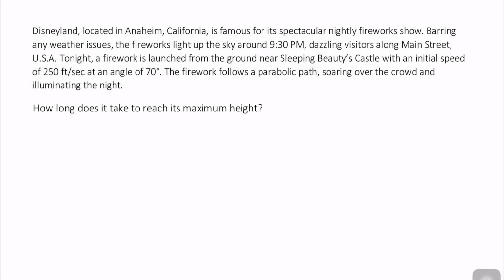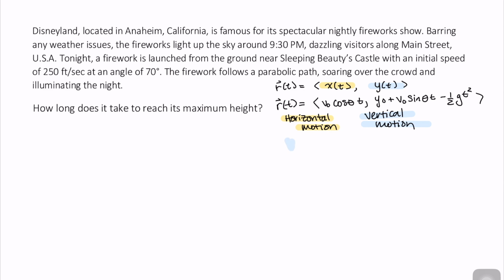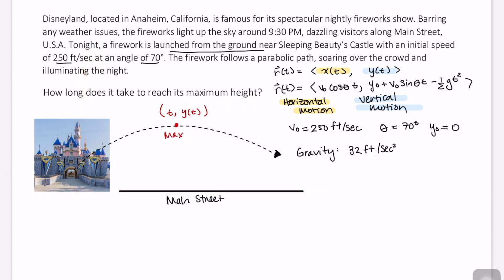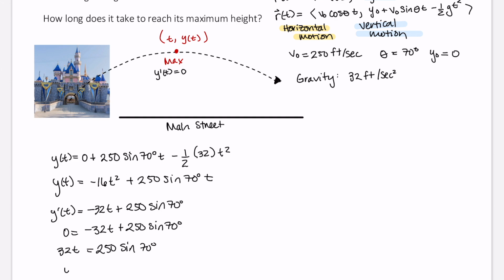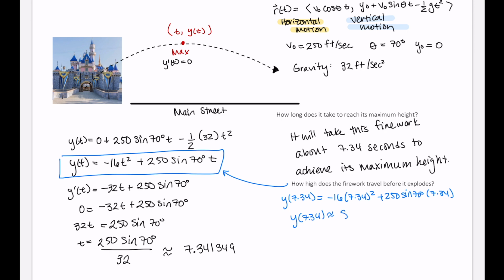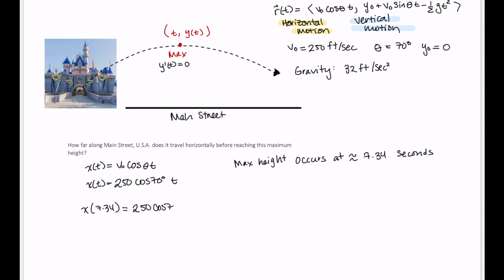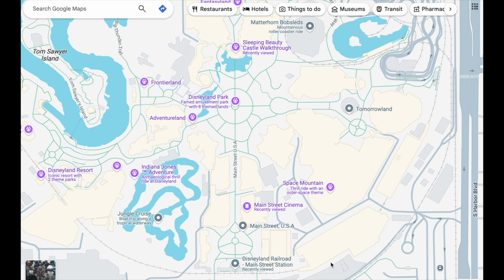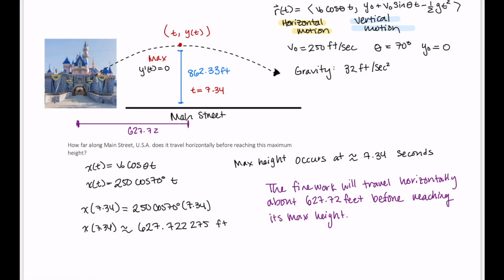230 m4 projectile motion